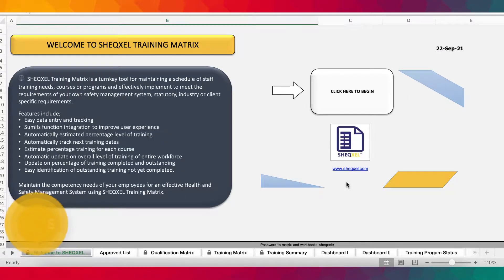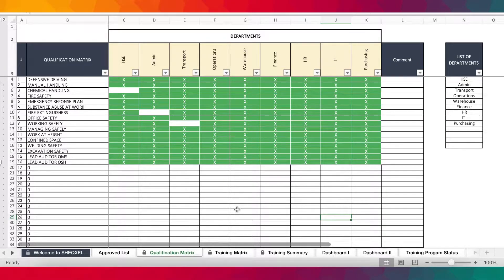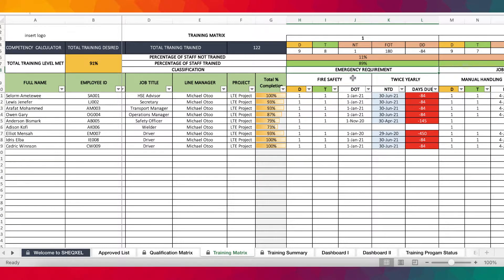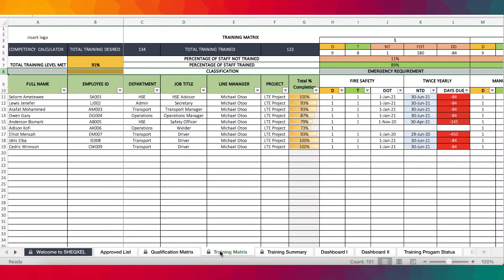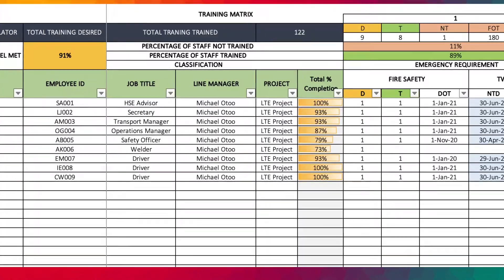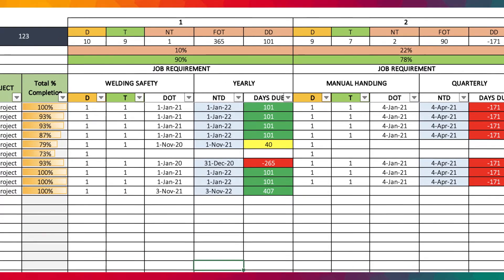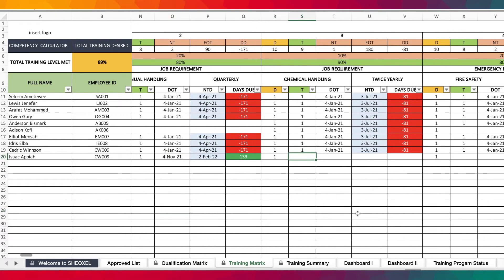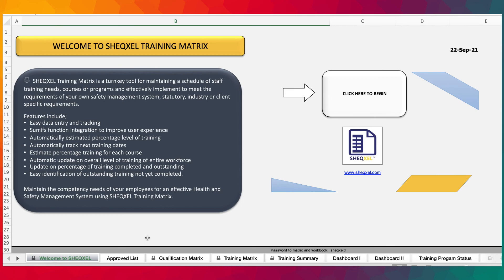New Update on Training Matrix with Summary of Training Status at Glance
Hello guys👋 In this video, I share with you the new update on the Training Matrix with add-on features of Qualification Matrix and Summary of Training Status for a capacity of 100 training programs for 400 employees at a glance. Users can plan for all their training programs, schedule them, execute the training, know the next training date, effectively follow up on training programs to make sure training has been closed in order to improve employees competence, and most importantly know if the training certificate is valid, expiring soon or expired and also know which employees haven't taken their training.

0:00 - Intro
2:04 - Overview of Training Matrix and New Updates
2:59 - Approved List with Training Classification Add-on
3:58 - Qualification Matrix
5:19 - Training Matrix with Training Classification Add-on
6:05 - Training Status Summary
7:15 - Dashboards with Training Classification Add-on
7:52 - Quality Checking Training Matrix & Training Status Summary
15:48 - Outro

This template is simply plug-and-play. Let us know your comments! 😊